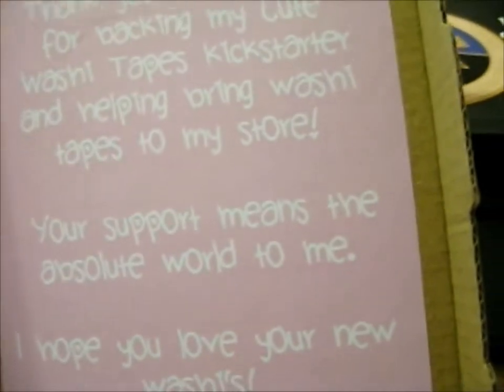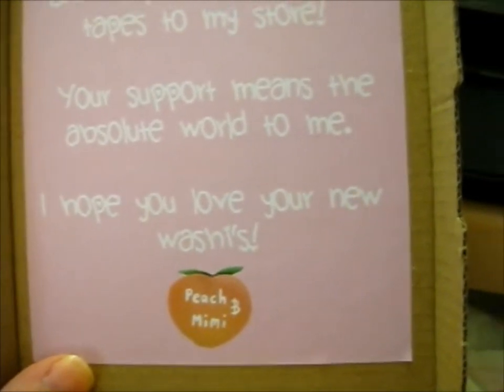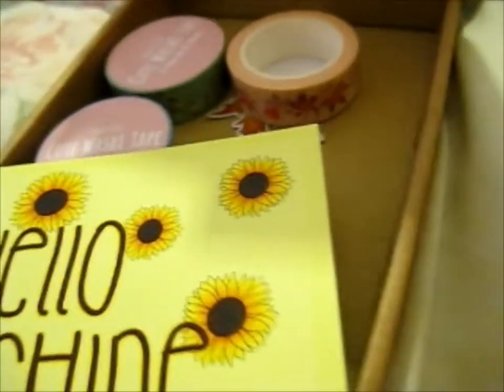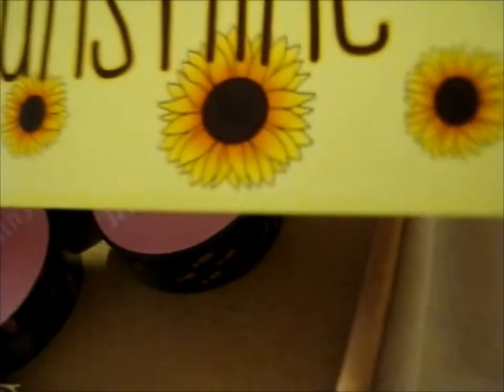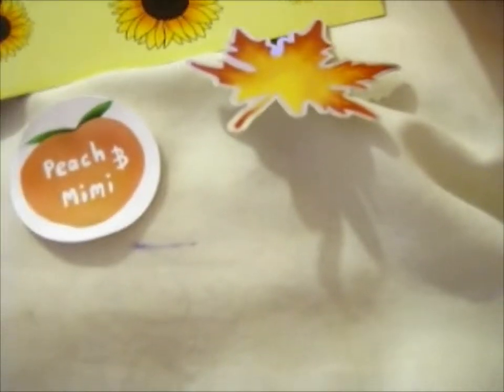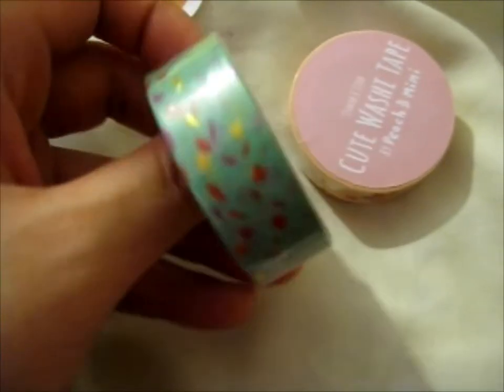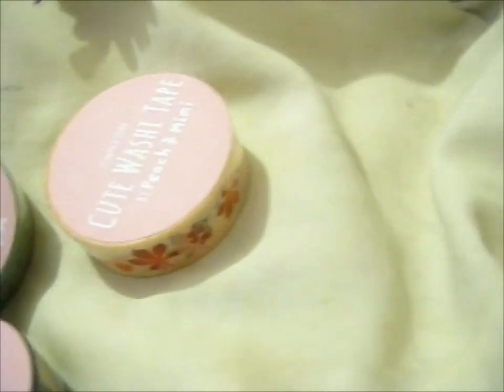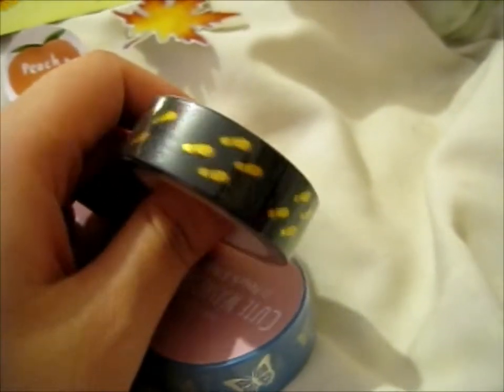Cute Washi Tapes KS by peachandmimi!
Opening of: Cute Washi Tapes KS by peachandmimi!

pfwvssj